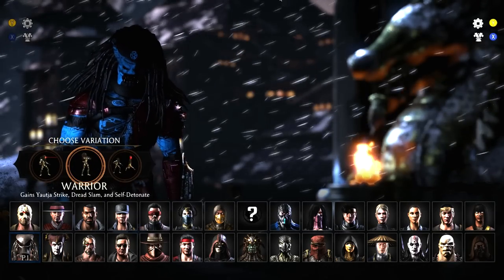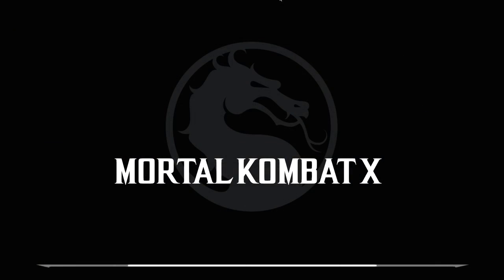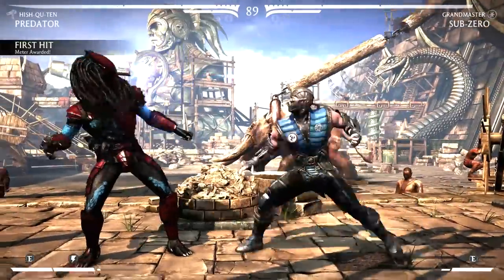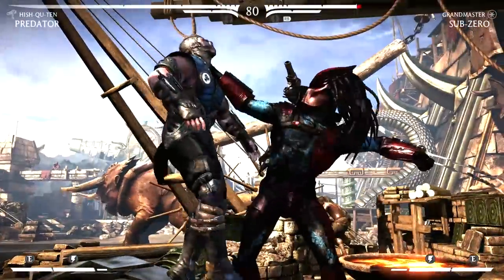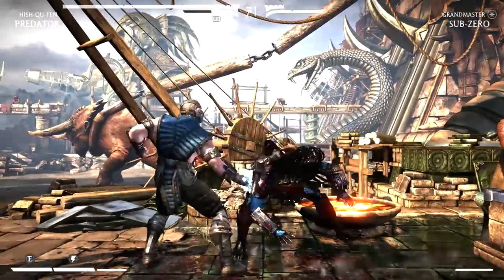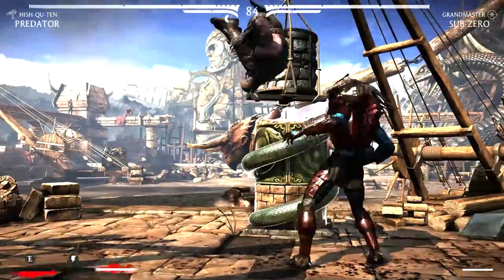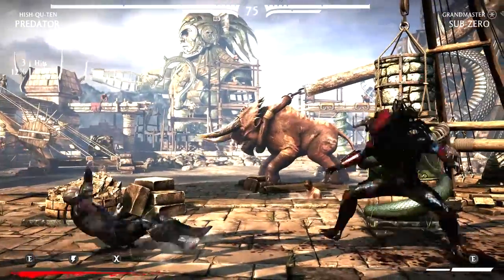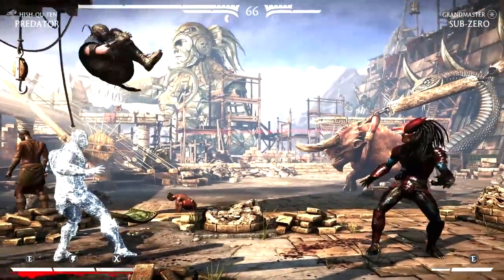Mortal Kombat X MODDED Skins | Sektor Predator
Modded skins have become very popular in the Mortal Kombat community. I try to showcase and talk about skins to show them to you! Modded skins become popular in the MK9 days and grew immensely more popular during the Injustice time. Now that MKX is out the mod makers can show their creativity on a new level with the many characters this game has! Also before you ask, these are currently on PC only with no possibility in sight of coming to consoles. Sorry. (This could be helped if NetherRealm supported the modding community but unfortunately they don't)

What is Mortal Kombat X?

     Mortal Kombat X combines unparalleled, cinematic presentation with all new gameplay. For the first time, players can choose from multiple variations of each character impacting both strategy and fighting style.